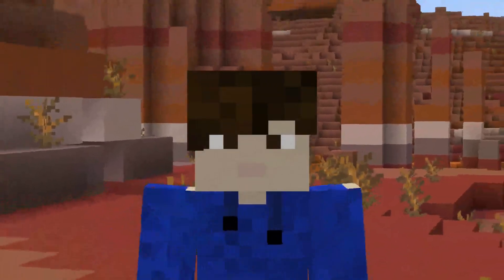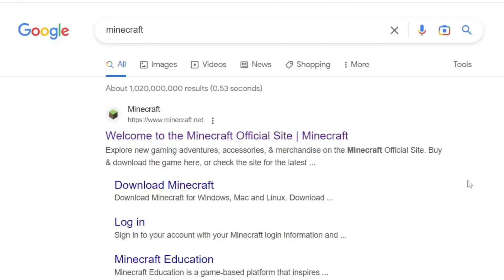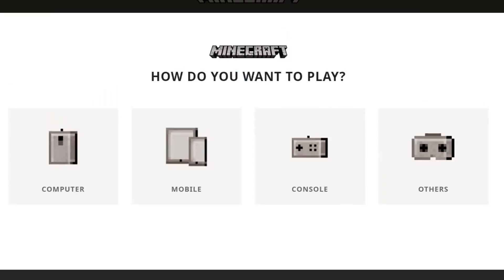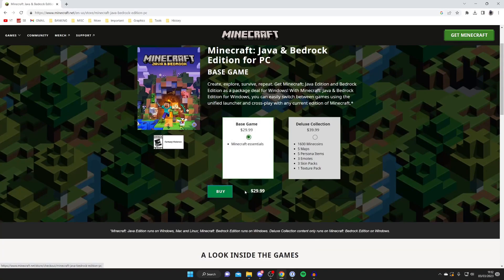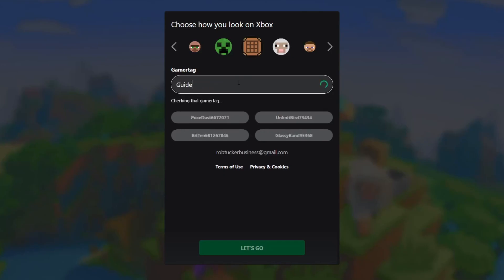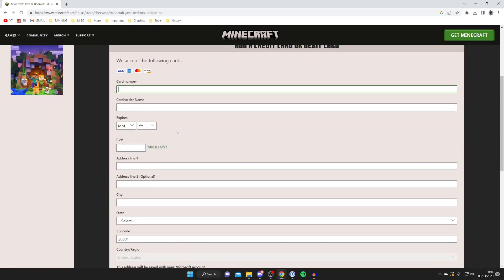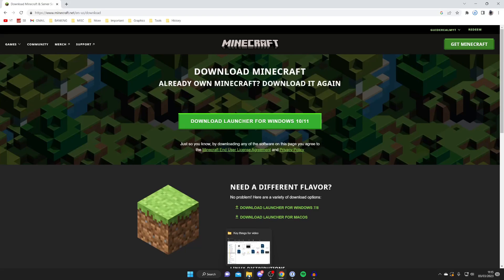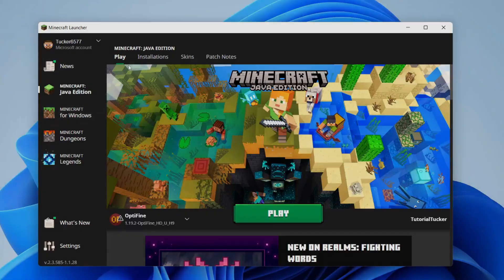How To Buy Minecraft Java Edition & Bedrock Edition - Full Guide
I show you how to buy minecraft java edition and how to buy minecraft bedrock ediion in this video.

GuideRealm